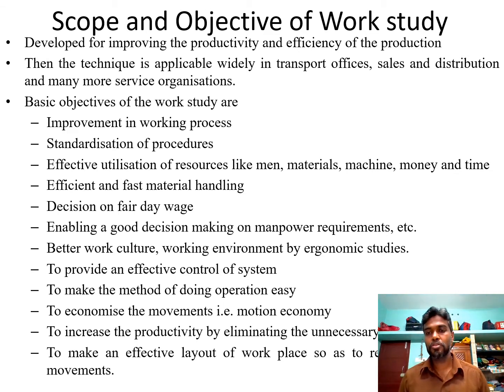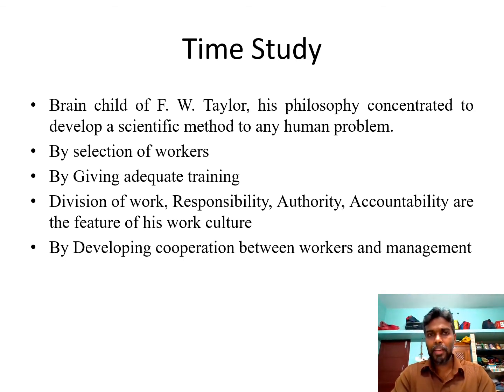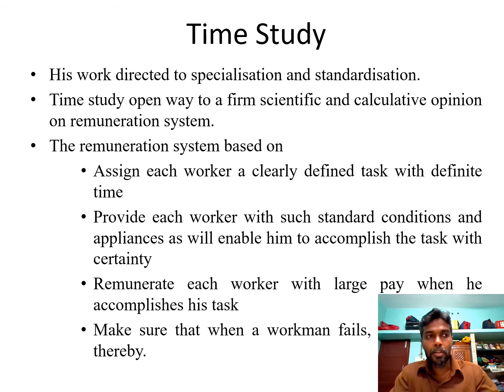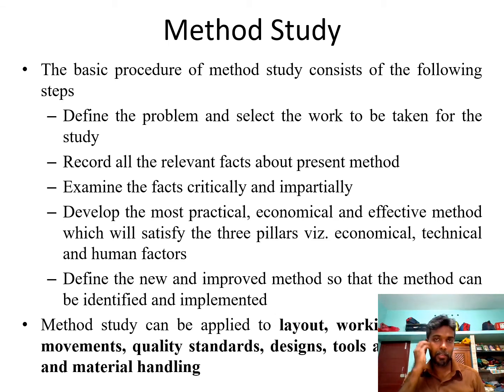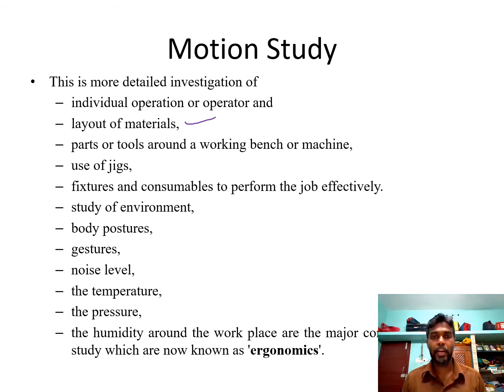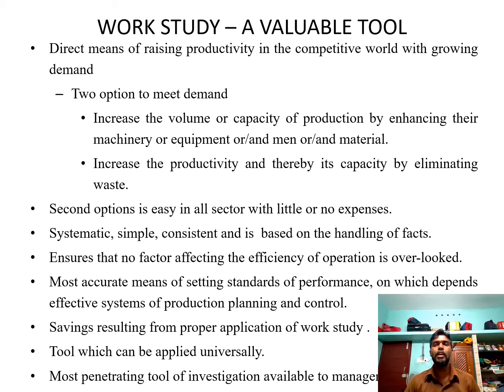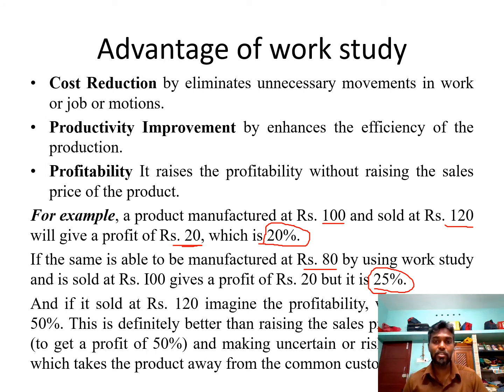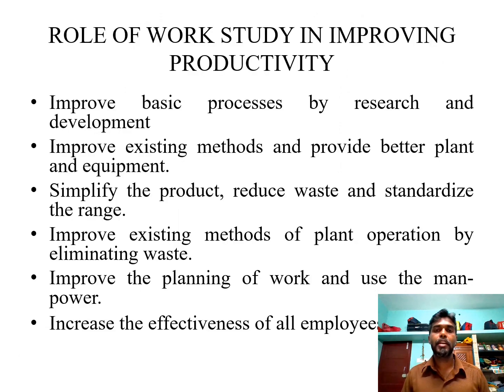Aim and Scope of Work Study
Work Study, time study, Method Study, Micro motion Study, Motion Study, Tool to improve Productivity